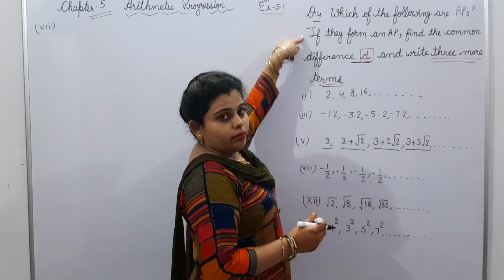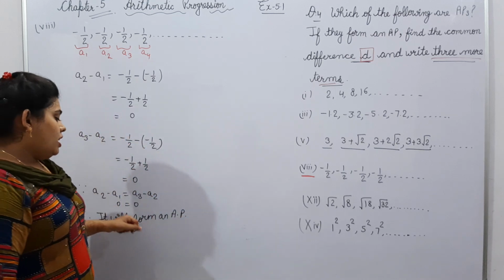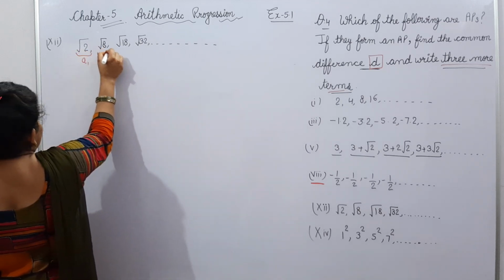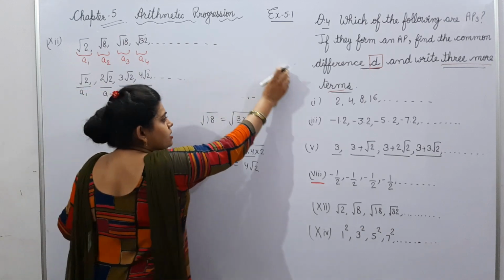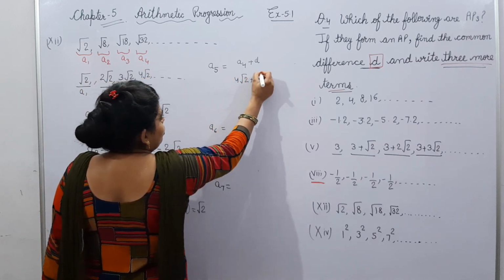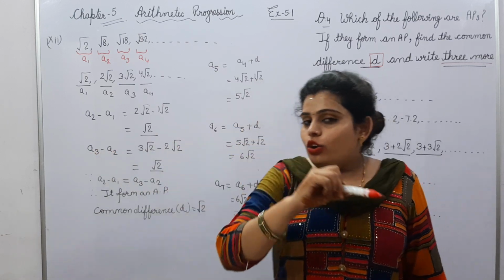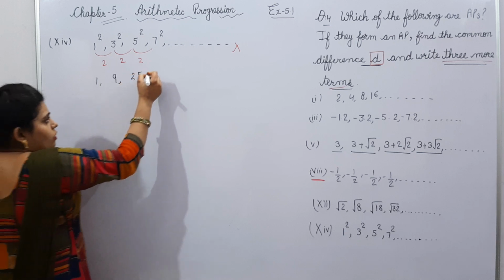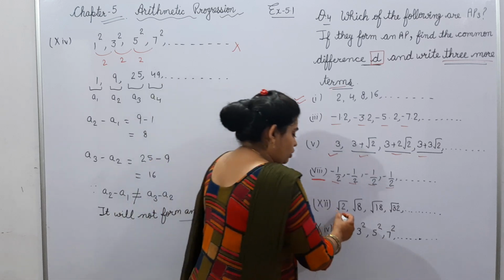Chapter 5 Arithmetic Progression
Ex 5.1 Q. 4 Part 2